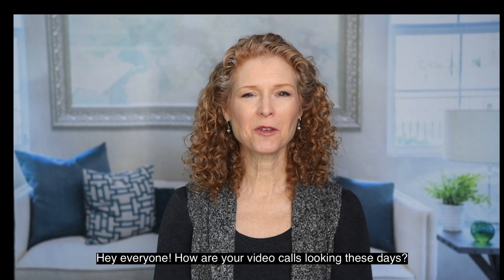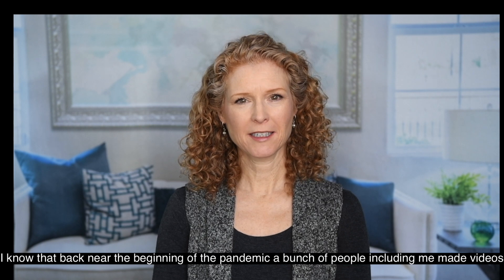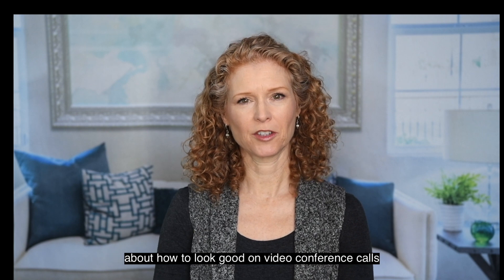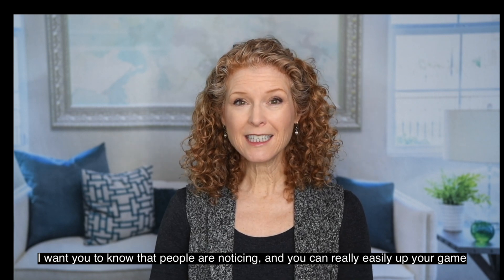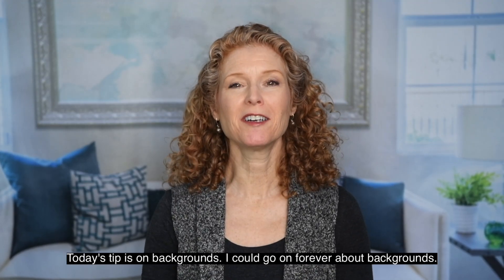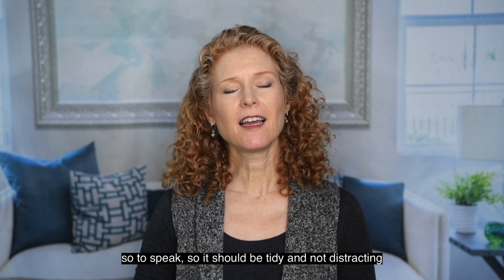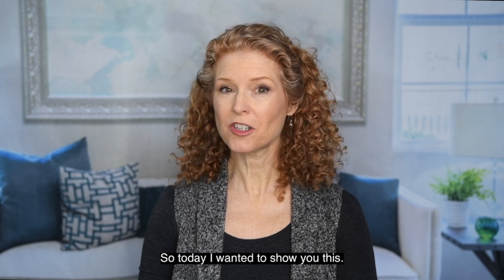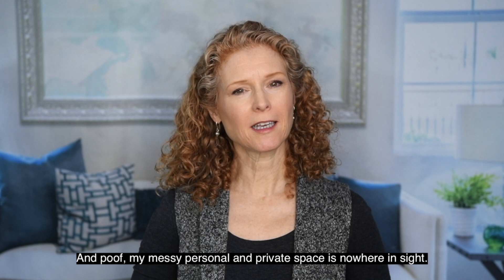VideoCallBackgroundVideo HD 1080p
This video demonstrates how a small fabric video call background can make a video call look more professional.